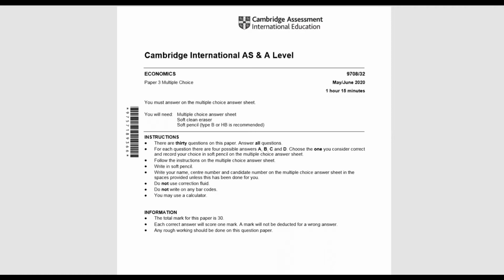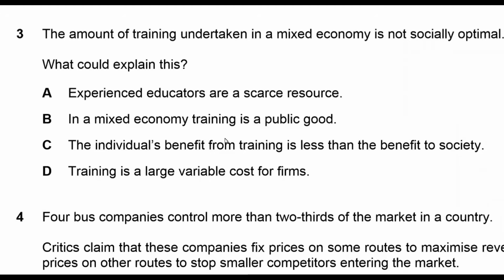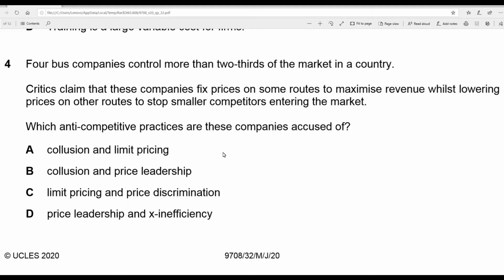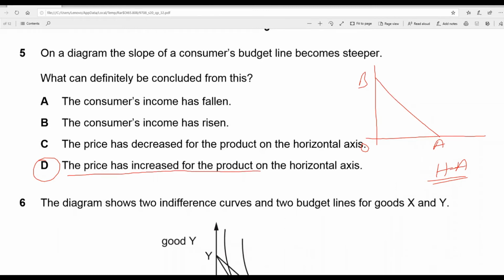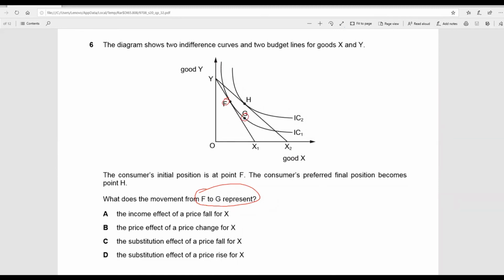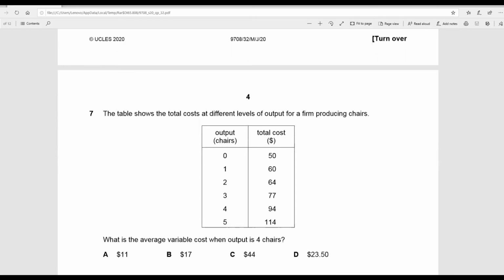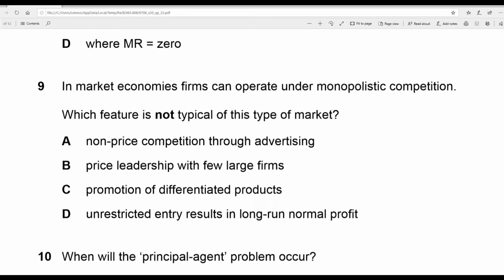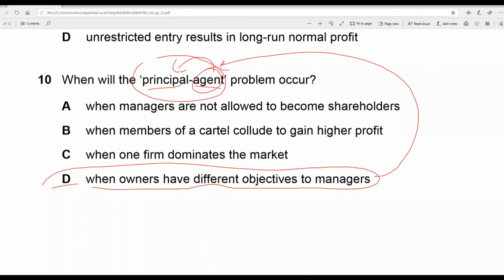June 2020/32 (1-10) MCQs Explained for Mid term